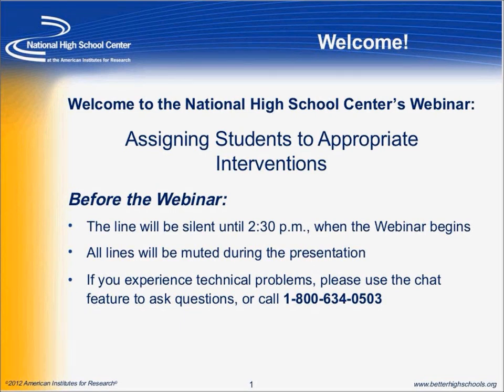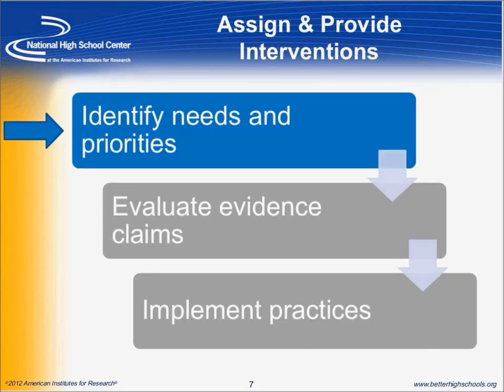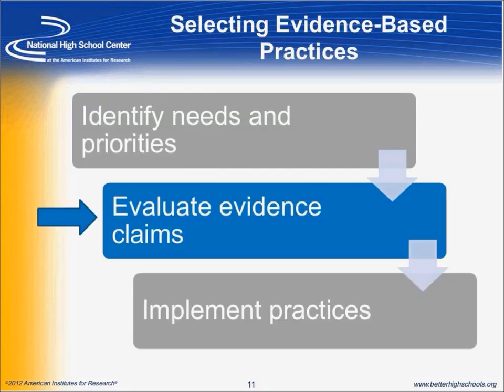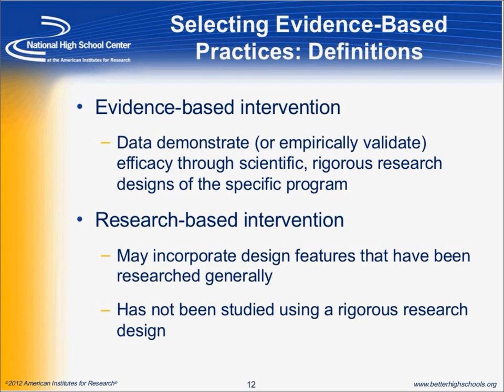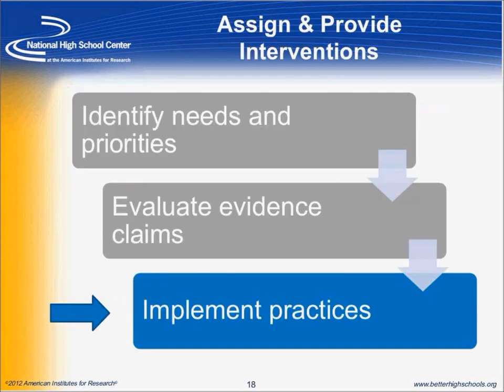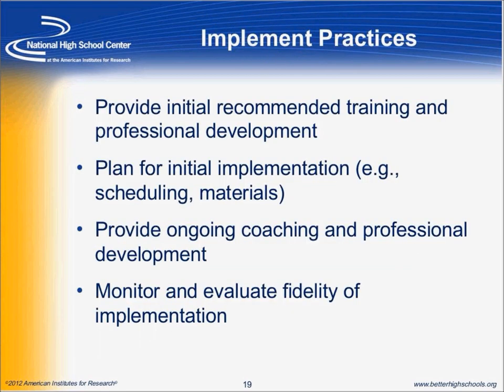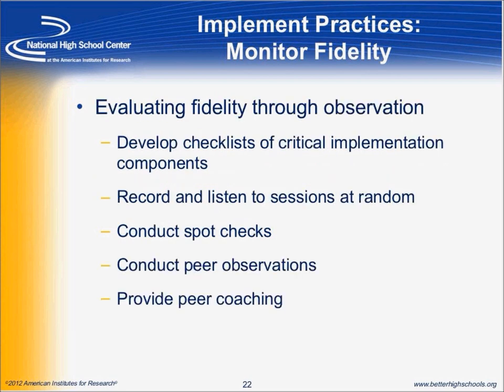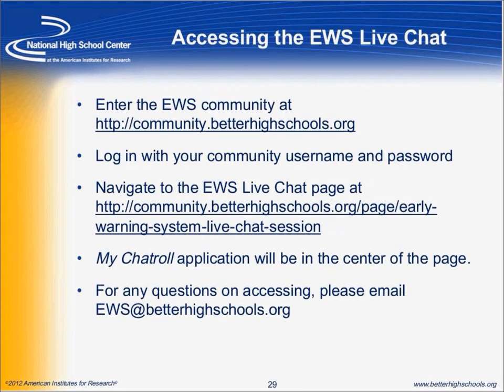Assigning Students to Appropriate Interventions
This fourth of five 30-minute professional development presentation provides participants with an understanding of how to use the EWS Tools to support at-risk students with effective interventions. Presenters from the National High School Center's EWS Team explain how to identify root causes of student risk based on the EWS Tool reports and other information sources. The presenters also provide resources to help select appropriate interventions to address root causes of risk. This process corresponds with step five of the seven-step EWIMS Implementation Process described in the first Webinar.